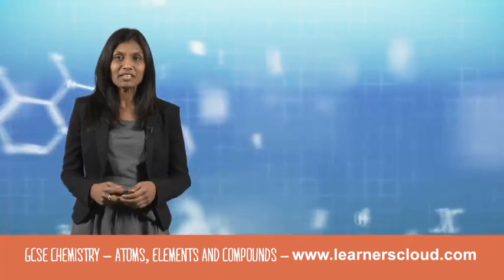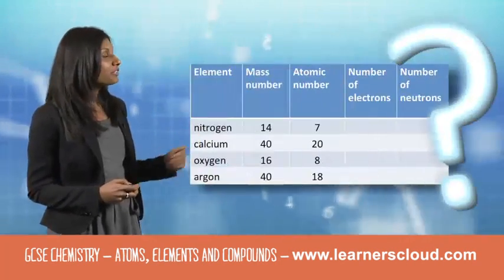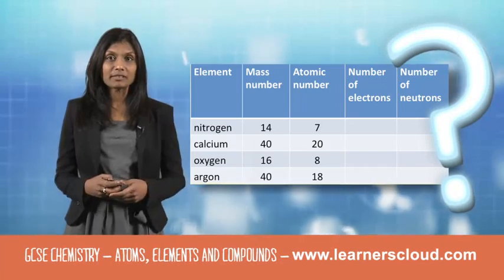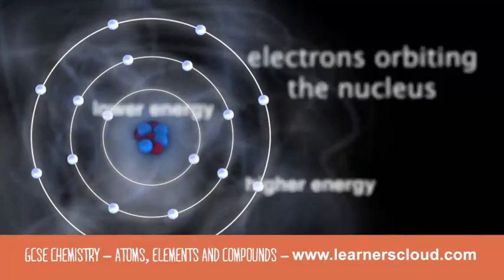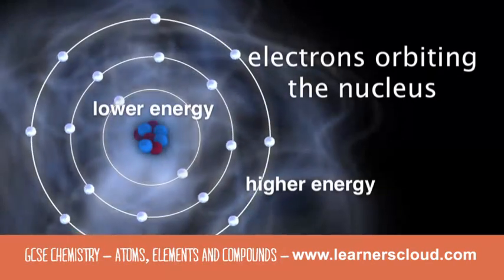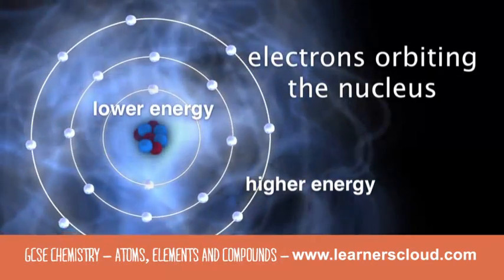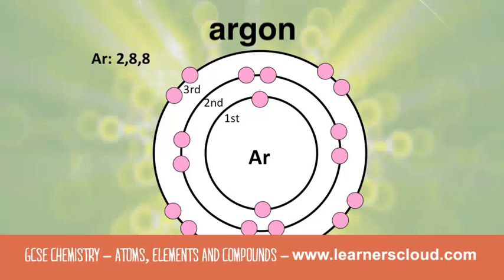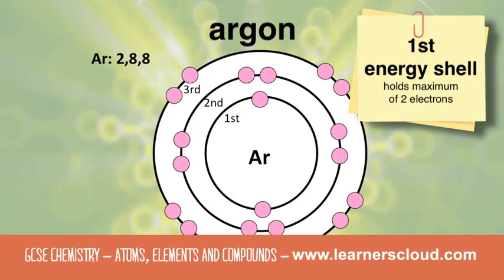Atoms, Elements and Compounds: GCSE Chemistry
GCSE Chemistry module: Atoms, Elements and Compounds

By the end of this topic you will have covered:
- Atoms, elements and compounds
- Atomic structure
- Isotopes